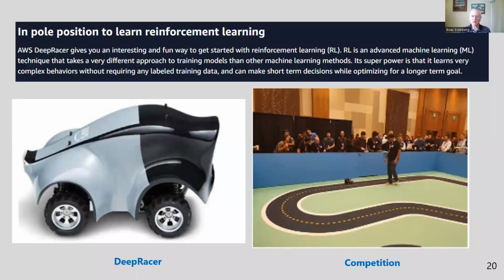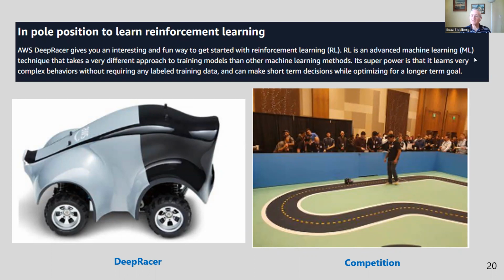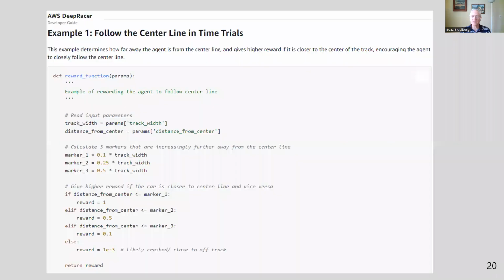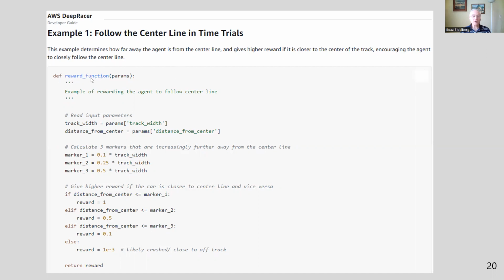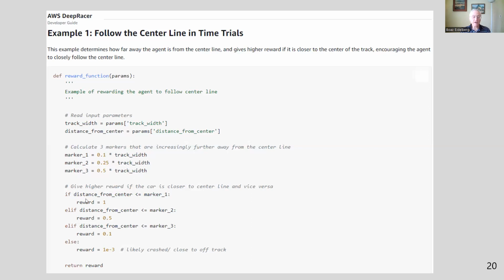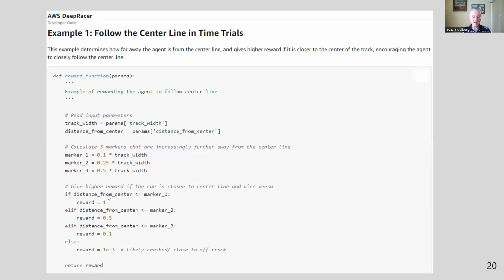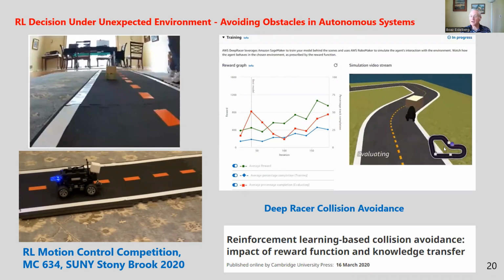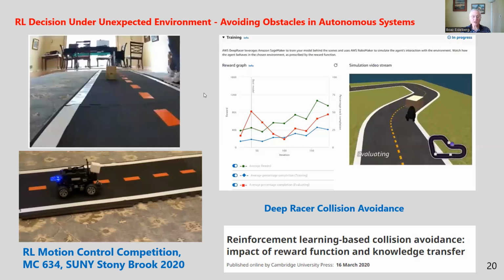Lecture 9 - Reward Function